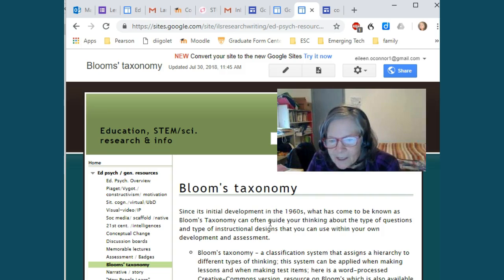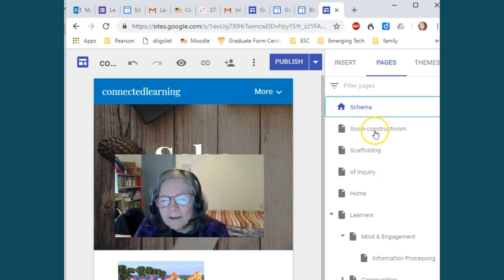Google sites - moving pages breaks links